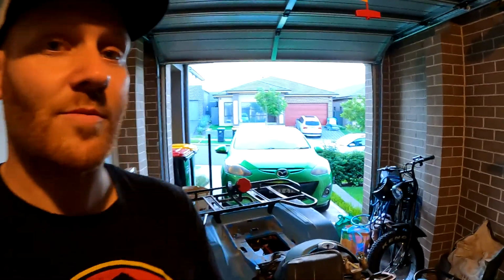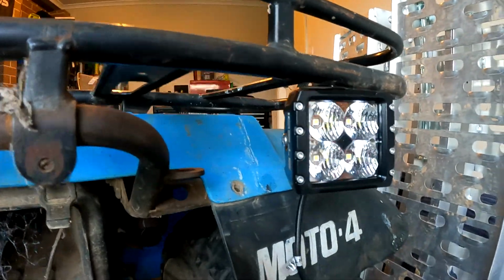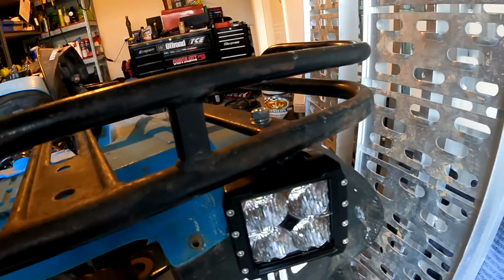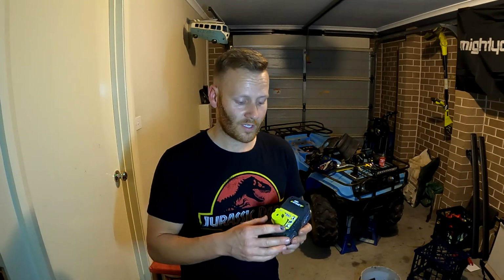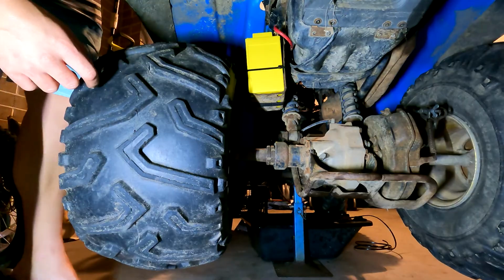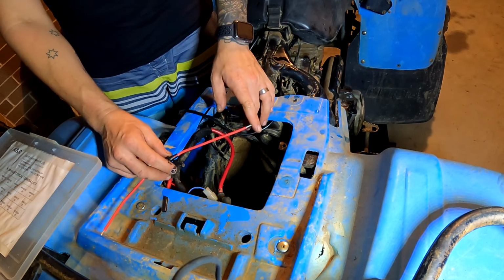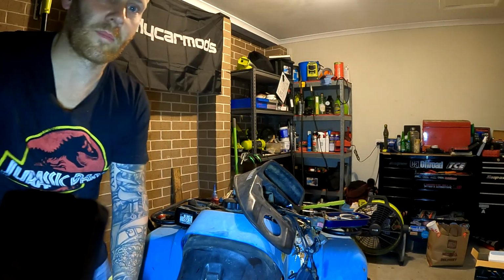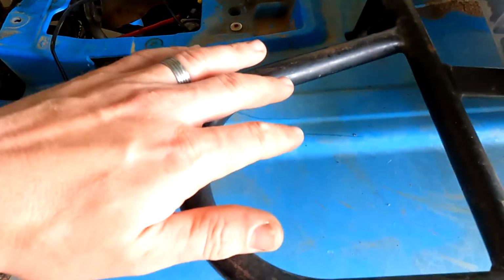Stedi LED Lightbar and Worklight install - YFM225 quad bike - Part 7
Welcome back to the inexperienced Yamaha Quad Bike channel on YouTube!

On this episode, Tomo shows you how to wire in an LED STEDI light bar and worklight on a YFM225.

He has wired this in so that it is not only on a separate circuit to prevent excessive current draw, but also wired it into the ignition circuit. This enables the light bar to be individually switched on/off from the headlights, but also if there is a fault within the circuit, it can be isolated easily.

All advice given should be taken into consideration with your knowledge and experience with automobiles. Always consult your workshop manual or professional advice before attempting modifications to your vehicle.

Proudly bought to you by Penrith City Tyres and Automotive, Sinclair Hyundai Penrith and The Fit Dad Lifestyle..